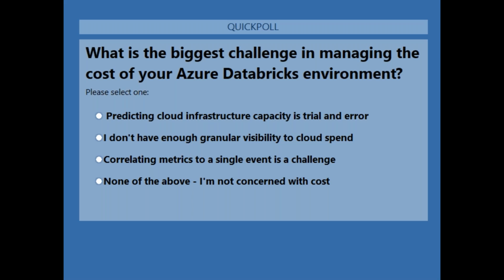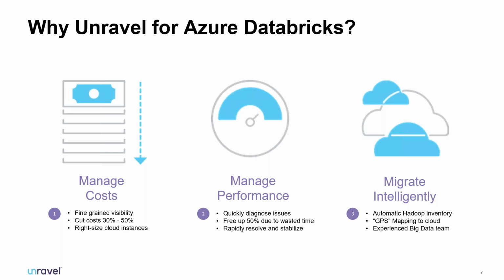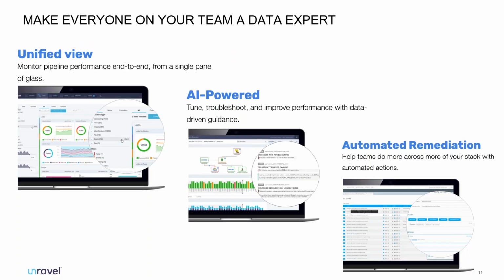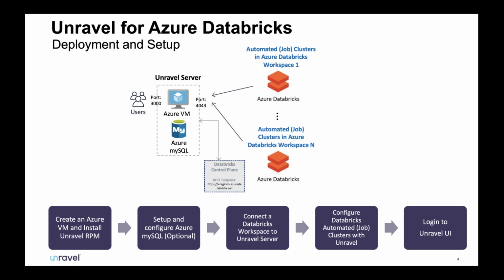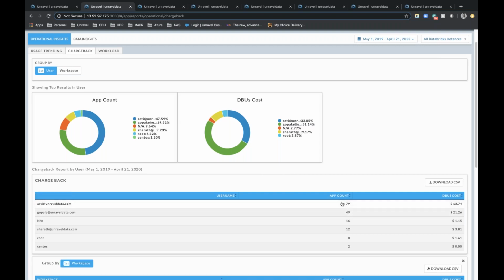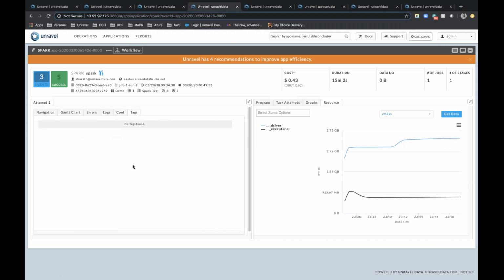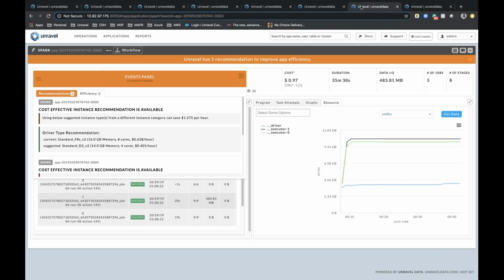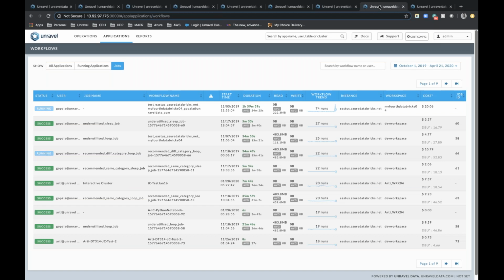Effective Cost Management for Azure Databricks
Azure Databricks has become very popular as a computing framework for big data.  However, customers are finding unexpected costs eating into their cloud budget. Furthermore, lack of visibility to root cause and general inefficiency is costing organizations thousands, if not millions in operating their Azure Databricks environment.

Join Unravel to discuss top 5 cost management techniques in Azure Databricks and new features to effectively help manage costs on Azure Databricks, including:

Cost analytics to provide assurance and forecasting for optimizing databricks workloads as they scale.
Accurate, detailed chargeback reporting of the cost of running data apps on Azure Databricks.